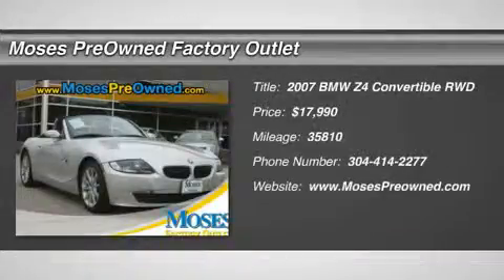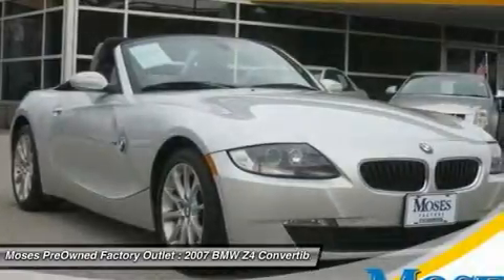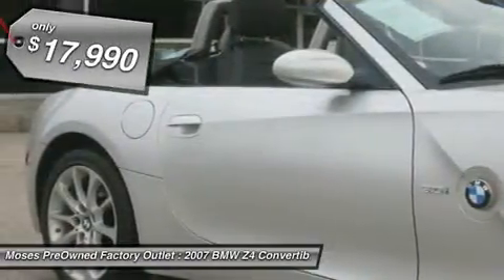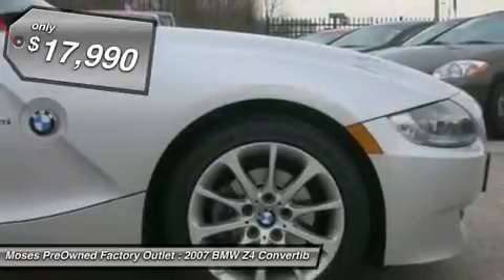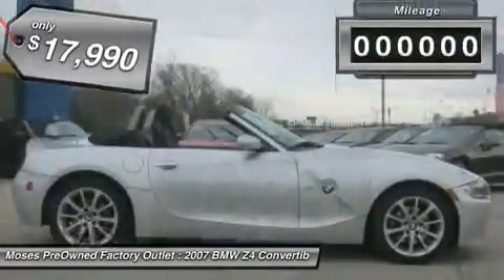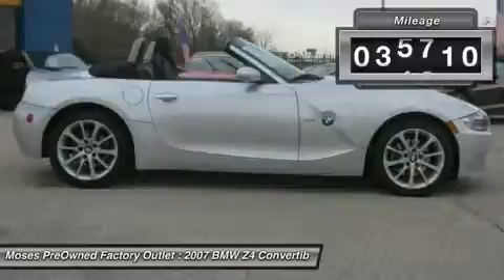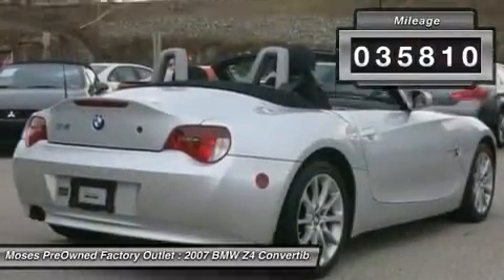2007 BMW Z4 Charleston, WV OX15360A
2007 BMW Z4 Charleston, WV
Stock# OX15360A

Don't miss this 2007 BMW Z4. It's equipped with Manual transmission and features a Titanium Silver Metallic exterior. With 35810 miles, you'll want to take this car home. Make a great choice today.